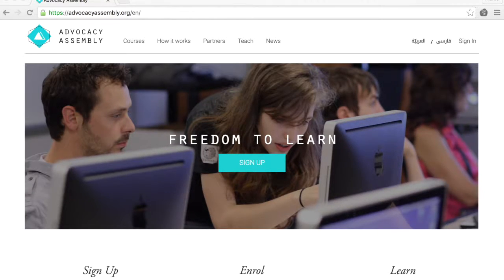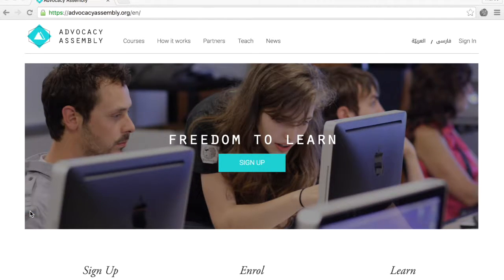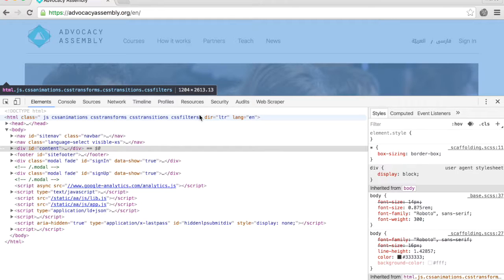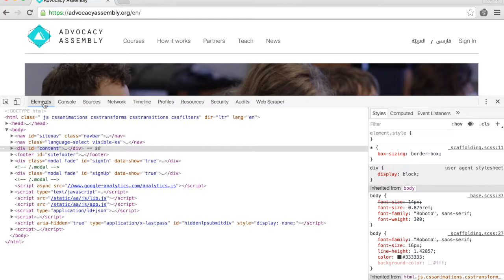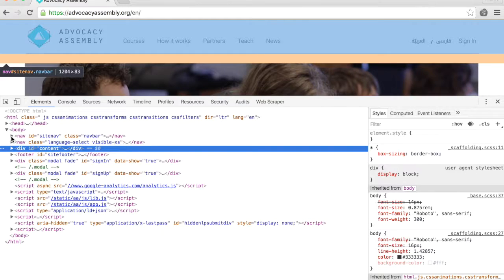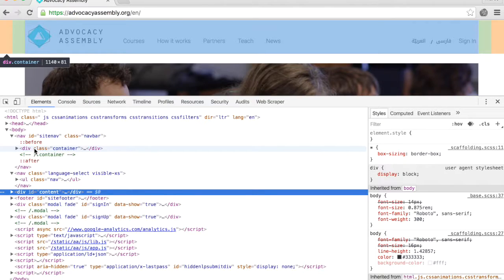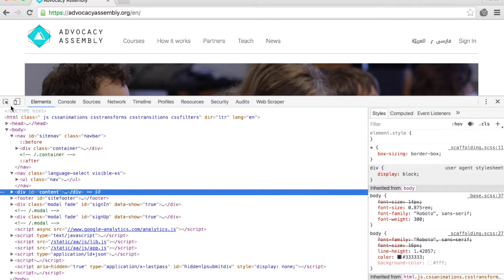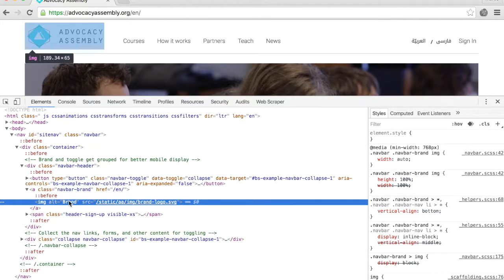SOD scrapingdata screencast 4 3 EN